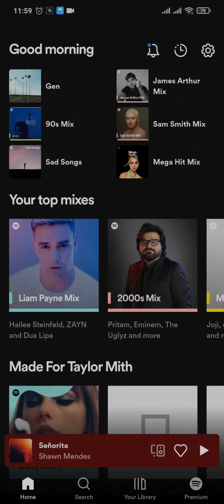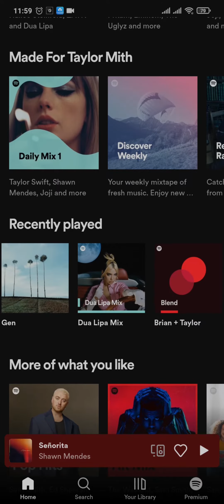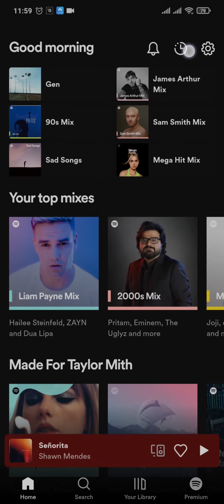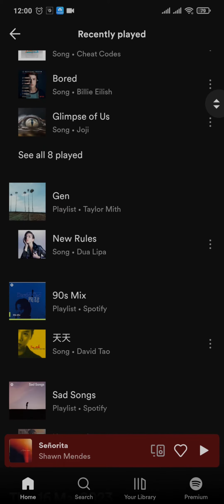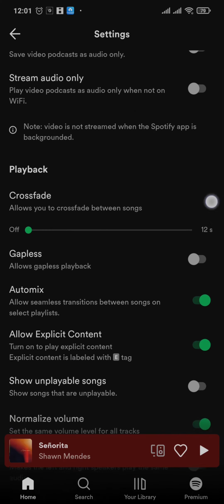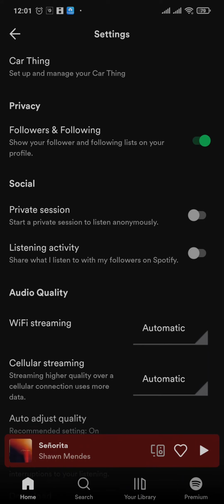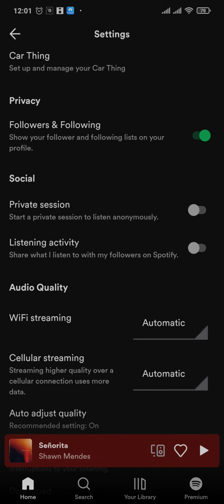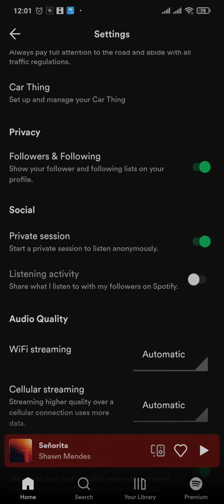How To View And Clear Your Spotify Listening History (2023) | Delete Spotify History (Quick & Easy)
Are you concerned about your privacy on Spotify? In this video, we'll show you how to view and clear your Spotify listening history to keep your listening private. Whether you want to remove a song you listened to or keep your Spotify experience organized, this method will help you. So, let's get started and protect your privacy on Spotify today!